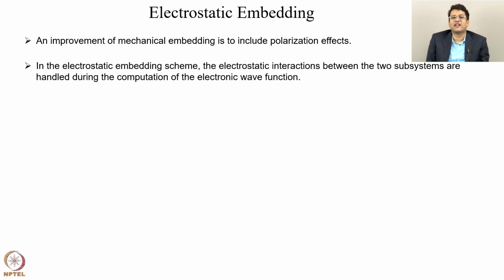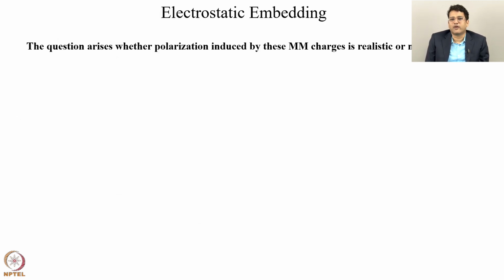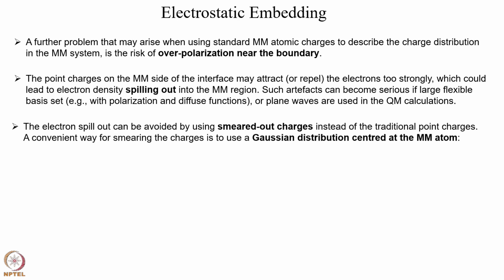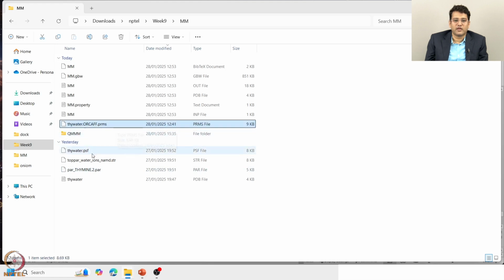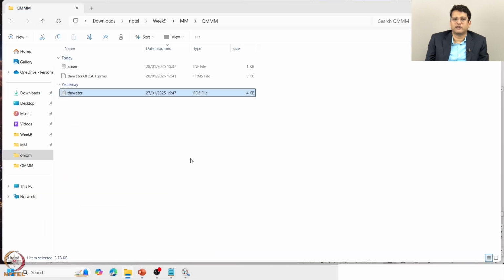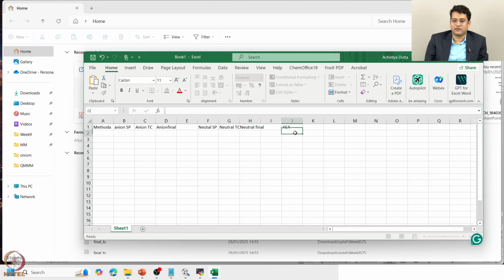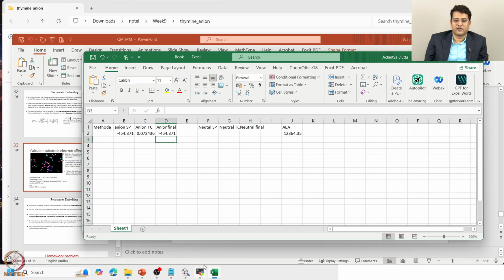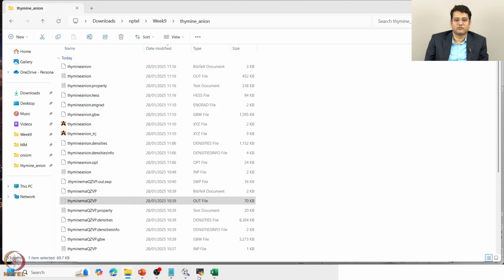Week 9: Lecture 53: QM/MM - III